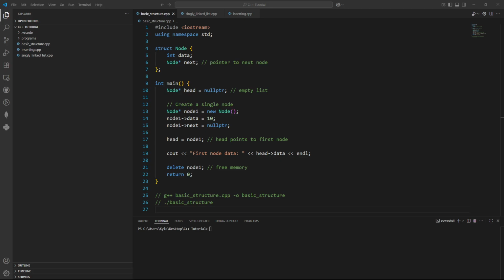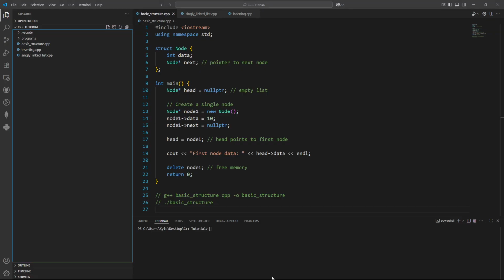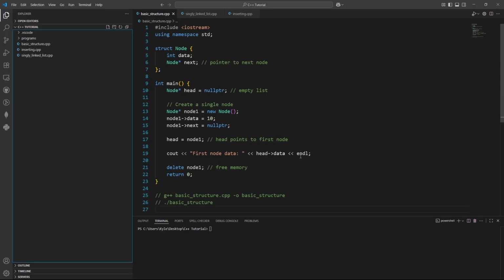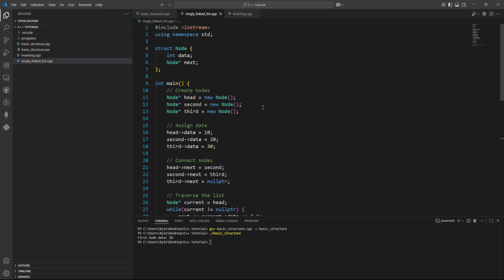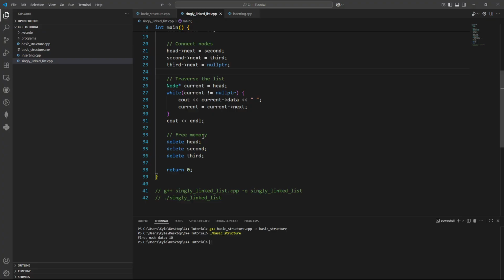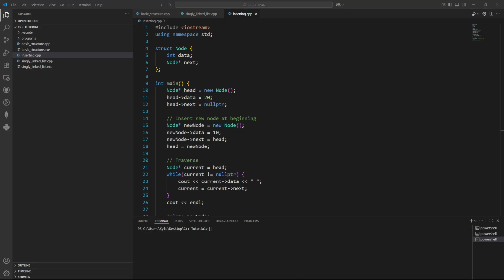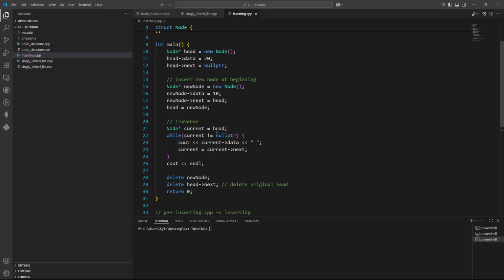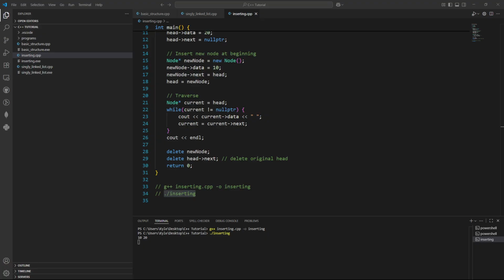Linked Lists, Nodes, and Pointers in C++ | Fundamental Data Structures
In this episode of the C++ Algorithms series, we dive into linked lists, a dynamic linear data structure. We’ll explain nodes, pointers, and memory allocation, and demonstrate how to create, traverse, and modify a singly linked list in C++. Understanding linked lists is essential for more advanced data structures like stacks, queues, and graphs.